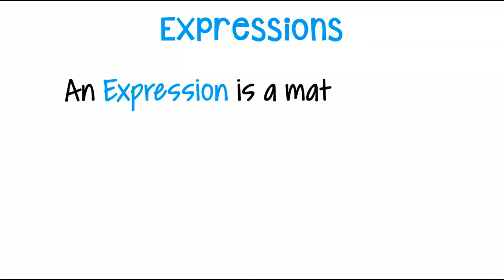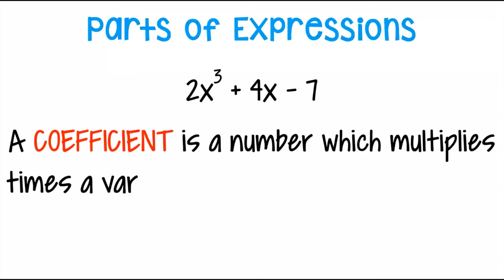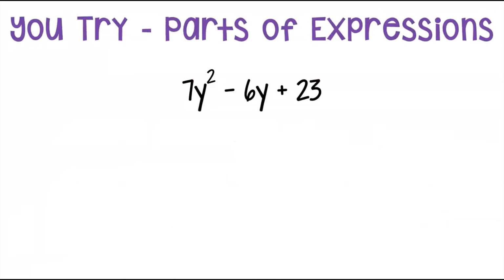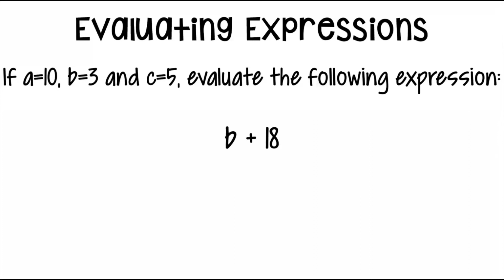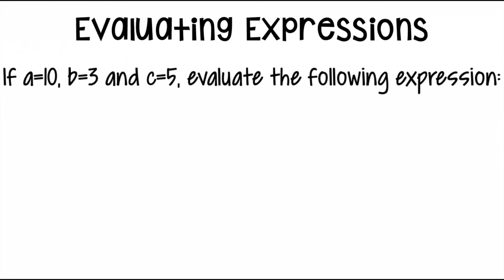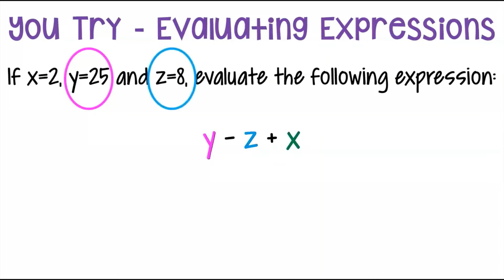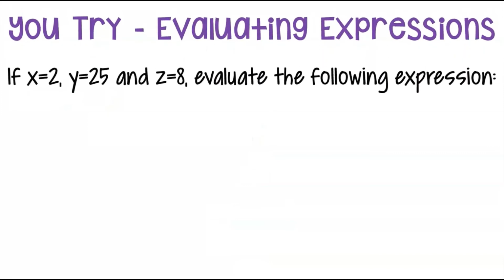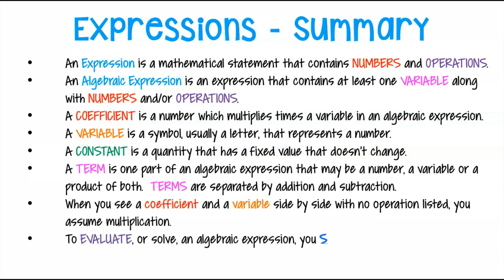ECMS Katz Expressions